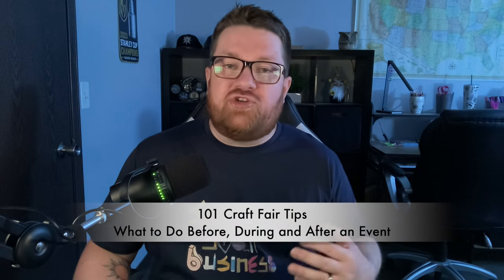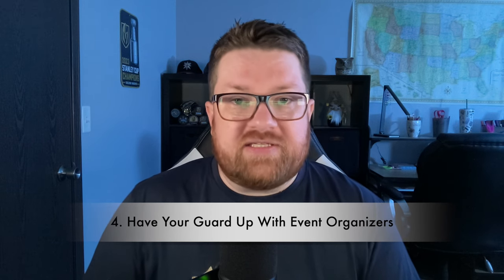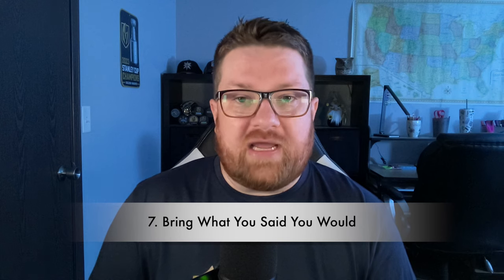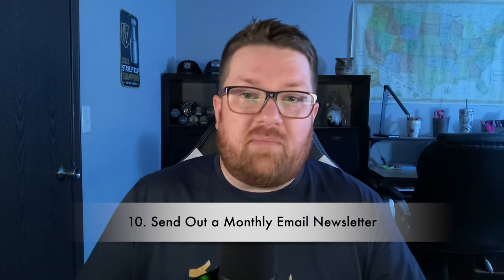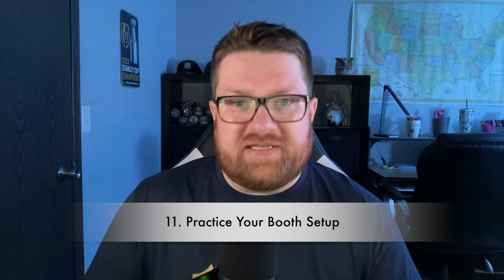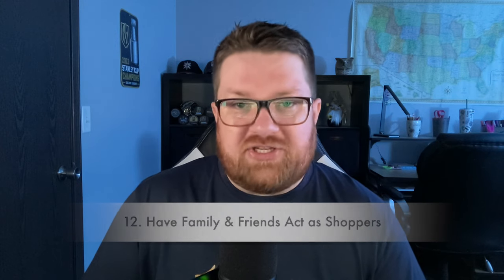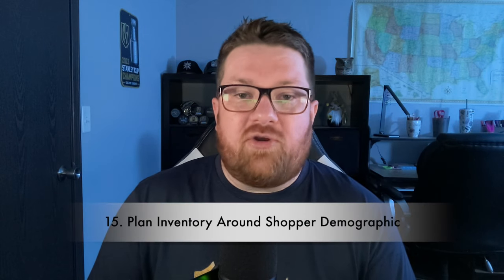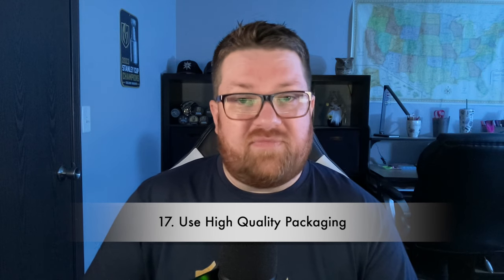101 Craft Fair Tips for Vendors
This video contains 101 craft fair tips for artists, crafters, makers, and vendors. I'll teach you what to do before, during, and after a market so that you're prepared for your next event.

This is video 20 in the How to Become a Craft Fair Vendor series.